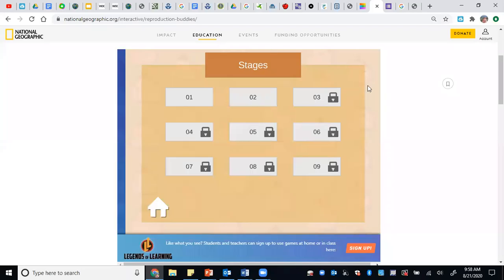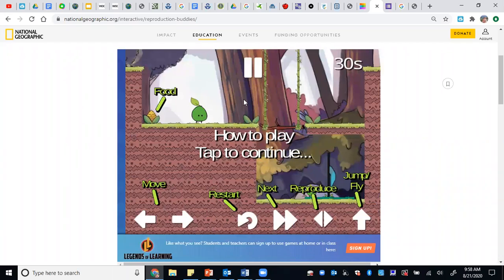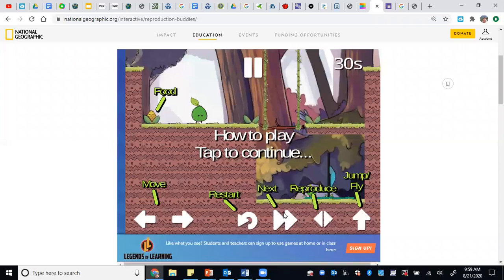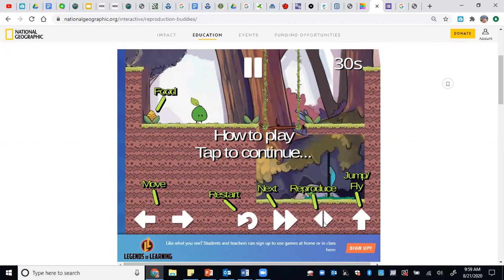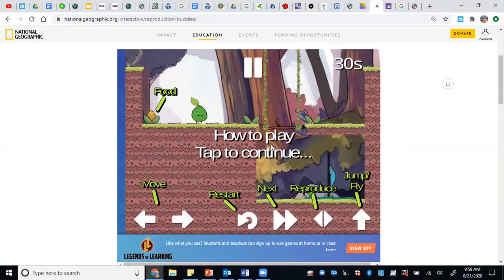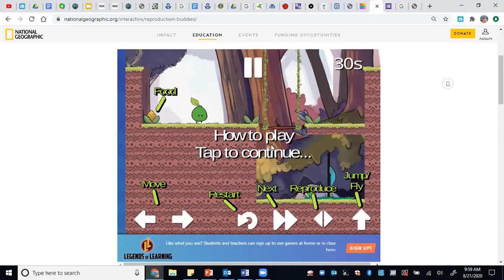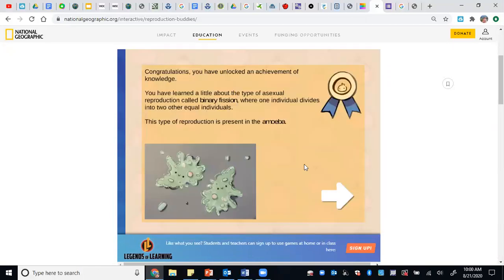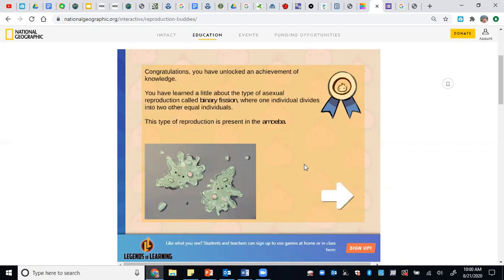Sexual and Asexual Reproduction Game Directions